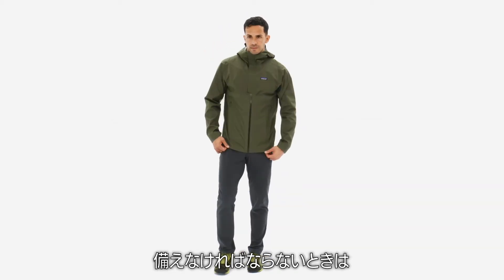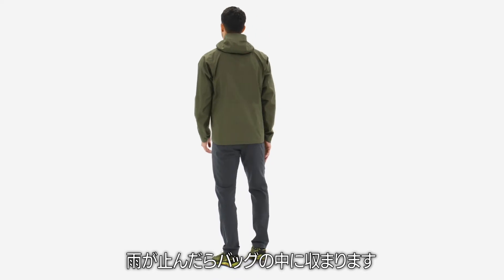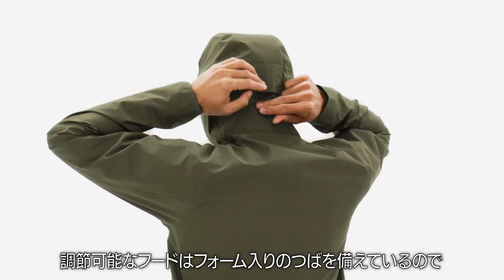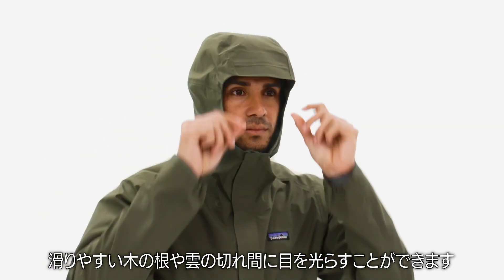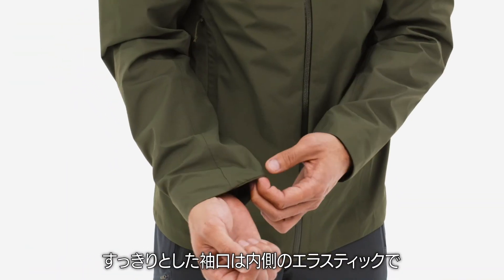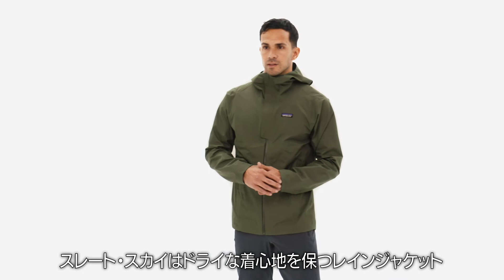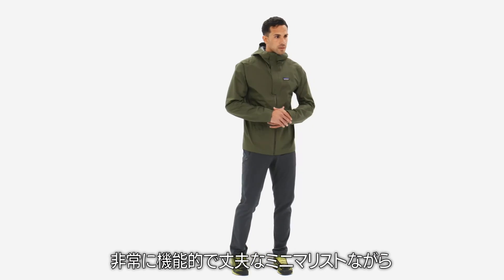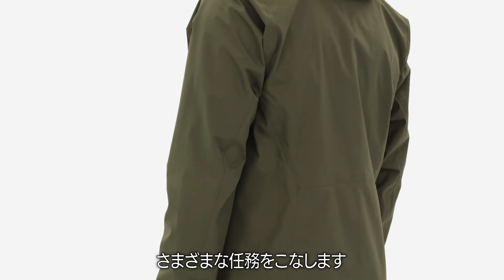メンズ・スレート・スカイ・ジャケット：パタゴニア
曇天の岩場やボルダリングエリアでは必ず手近に置いておきたいシンプルなミニマリストの多機能型ジャケット。リサイクルされた漁網を使用し海洋プラスチック汚染の削減に貢献する、平織りのネットプラス・ポストコンシューマーリサイクル・ナイロン製で、PFCフリーDWR加工（過フッ素化合物不使用の耐久性撥水コーティング）済み。フェアトレード・サーティファイドの縫製を採用